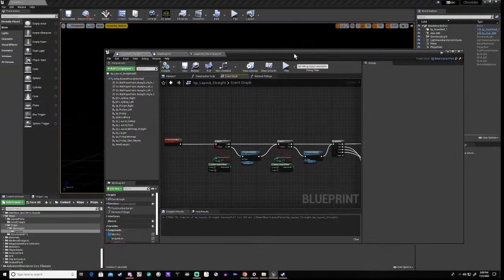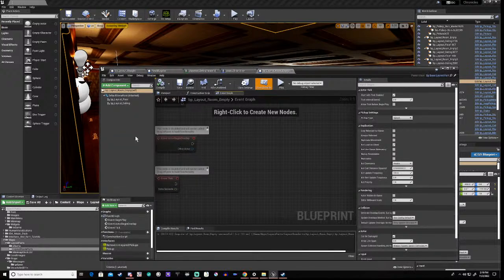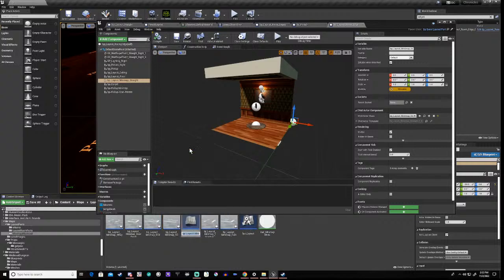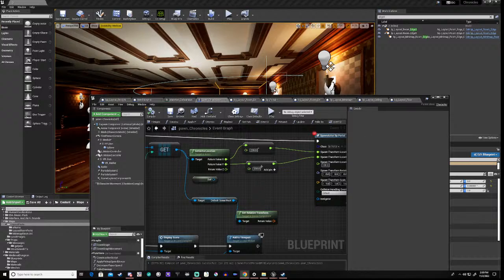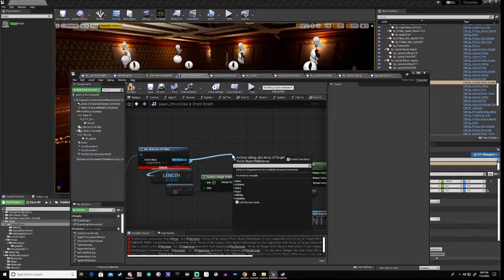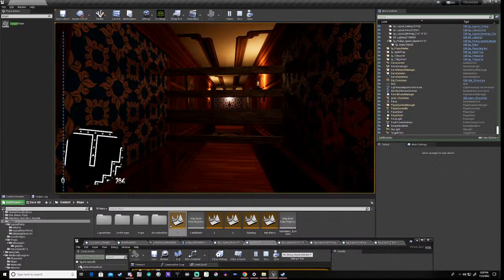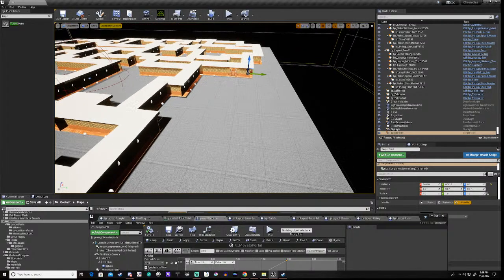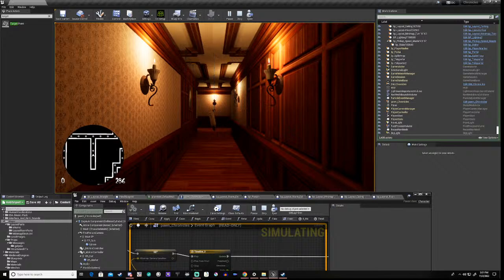Unreal Engine Game Development - Tweaking various blueprints.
UE4 Game development  - Updating various blueprints.  Scoring, end screen and saving etc.